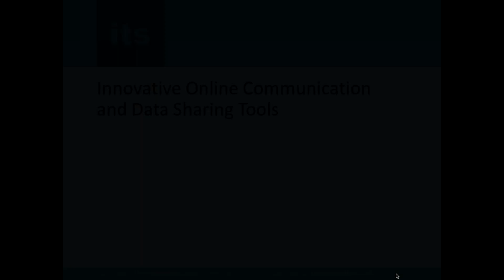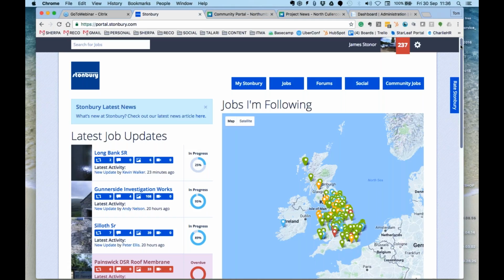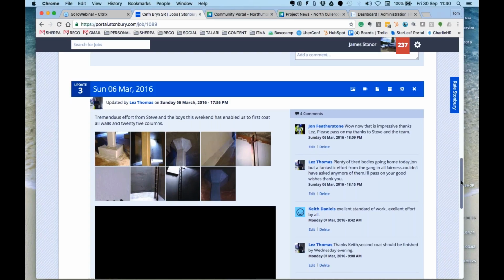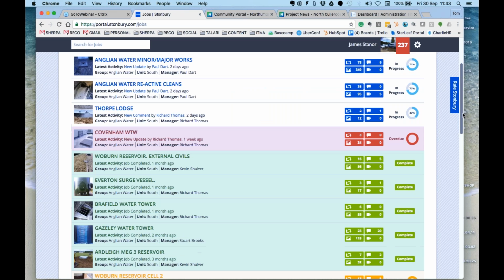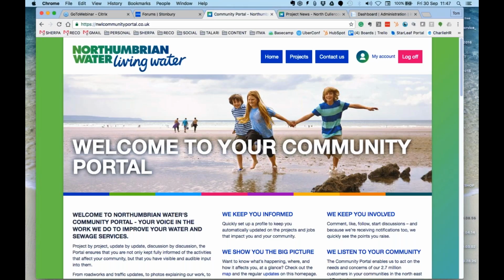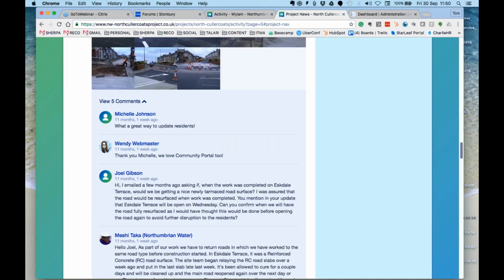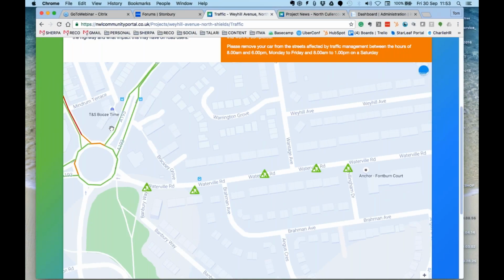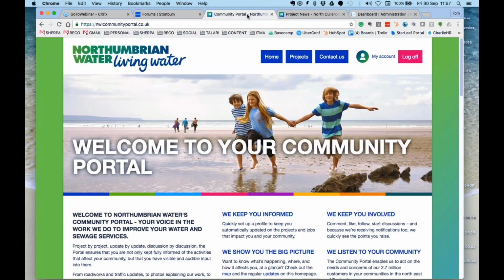Its Stonbury Solutions Webinar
This webinar takes you through both of the its solutions, intouch and inprogress.